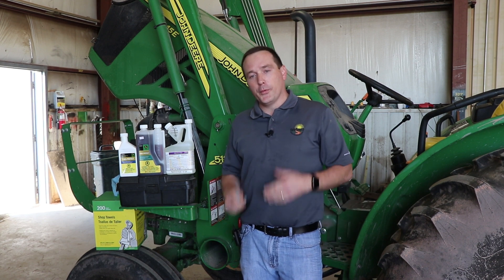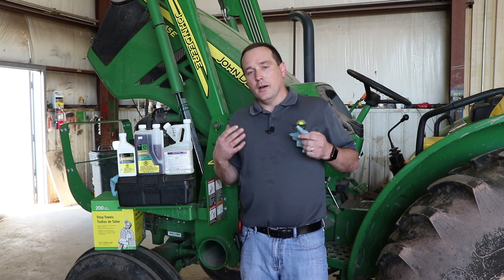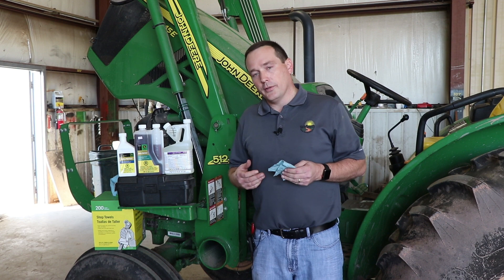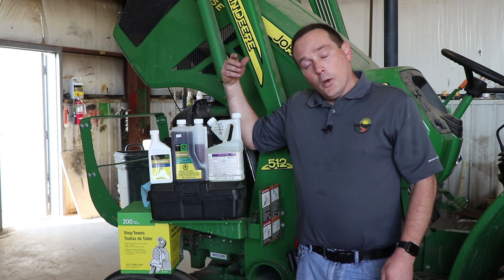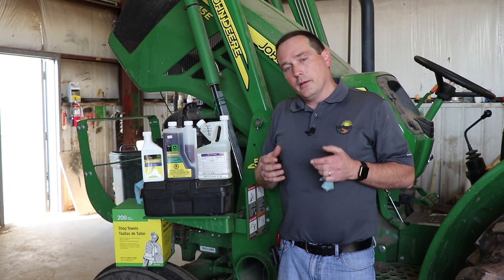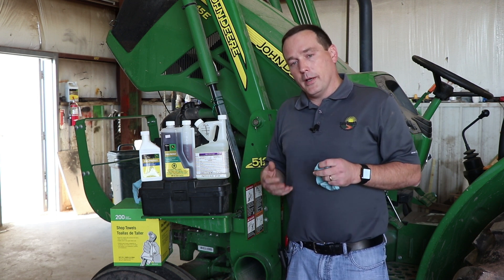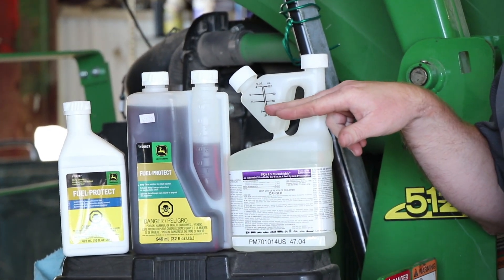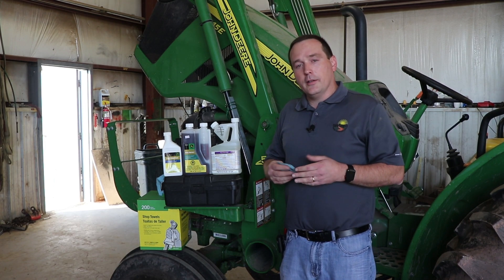Fuel Treatment for John Deere Tractor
Check out this video to see how to prevent algae from growing in your fuel tank. We're going to show you three products that will help you keep your equipment properly running.